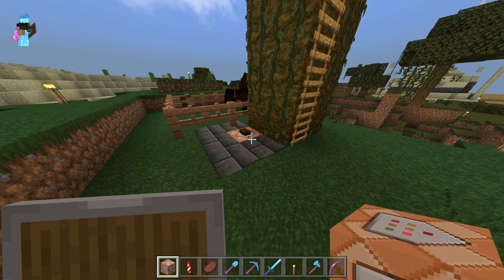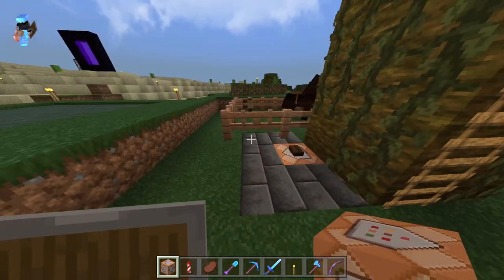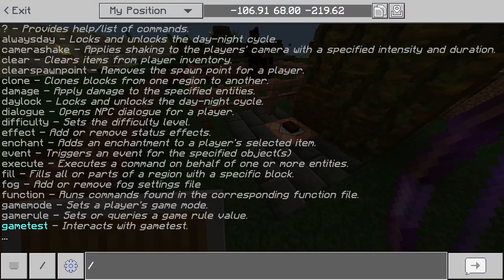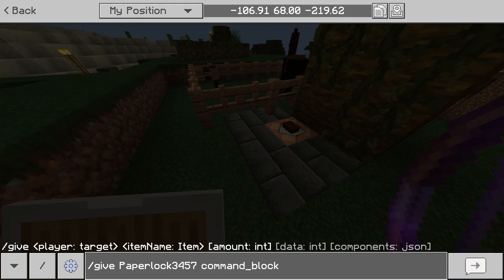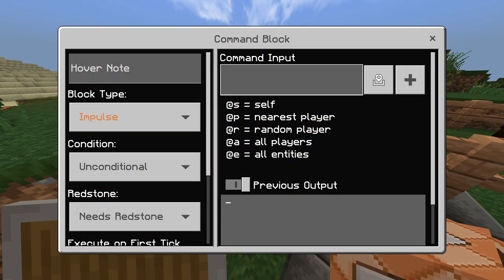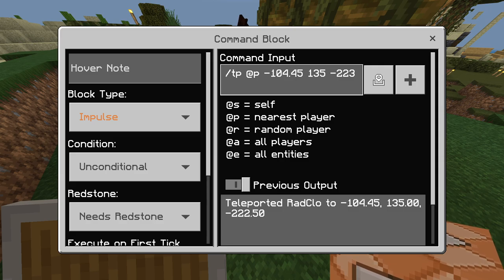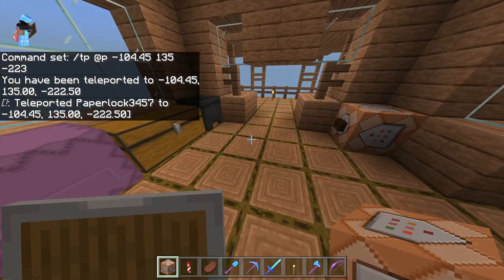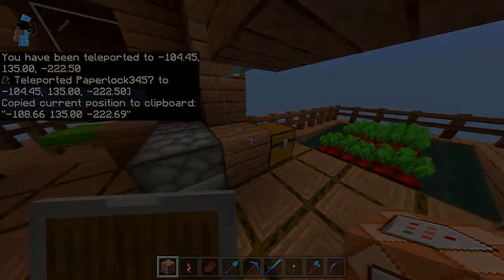HOW TO TELEPORT IN MINECRAFT BEDROCK/JAVA (NEW 2023)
commands are:

/give playername command_block

/tp @p type coordinates here

/gamemode creative